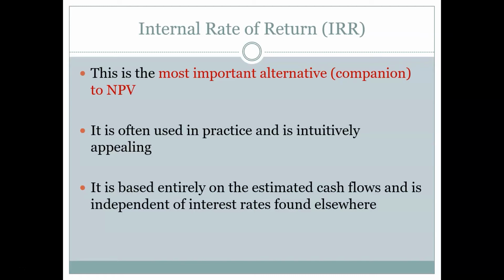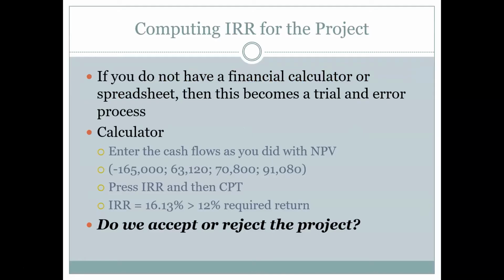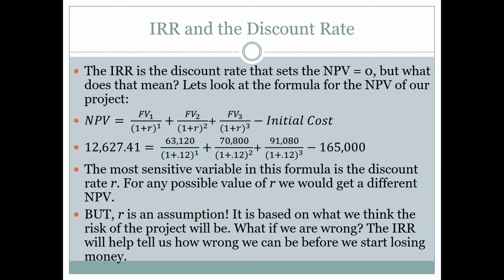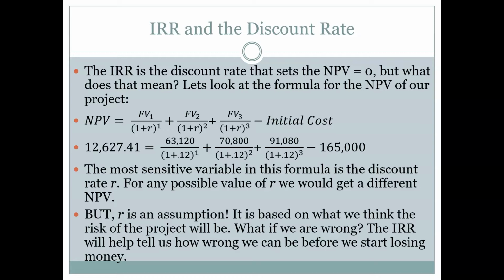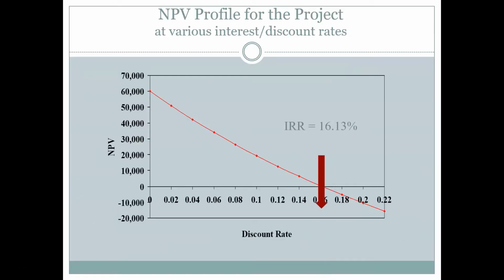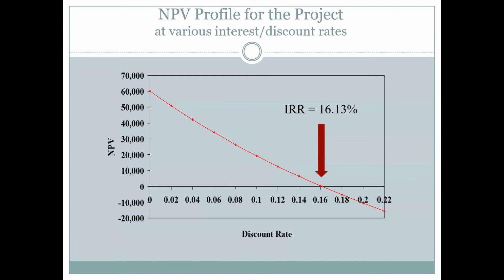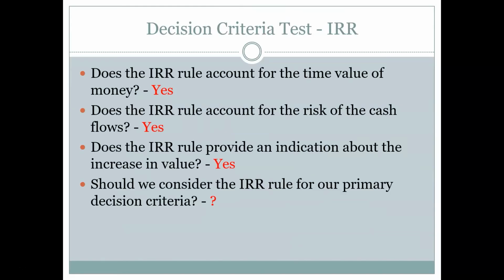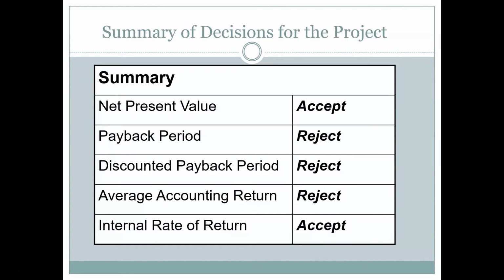Chapter 9 Part 5 - Internal Rate of Return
This is part five of the lecture covering Chapter 9 - Capital Budgeting. This lecture will be split into seven parts covering each of the decision rules and examples.